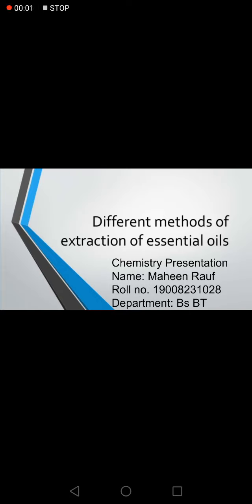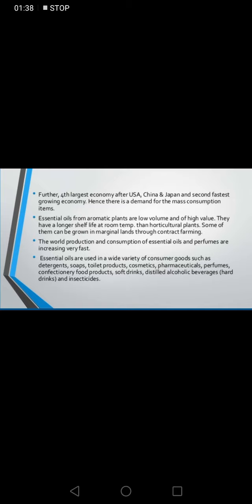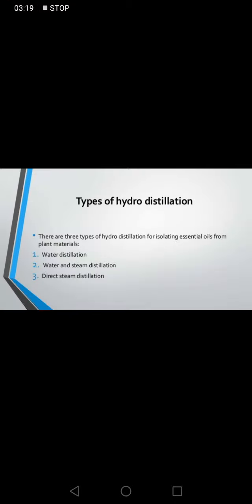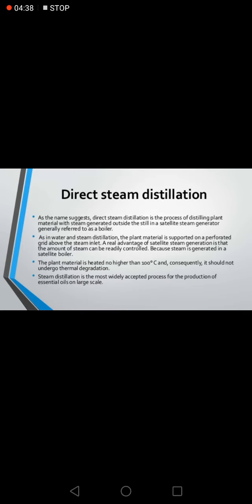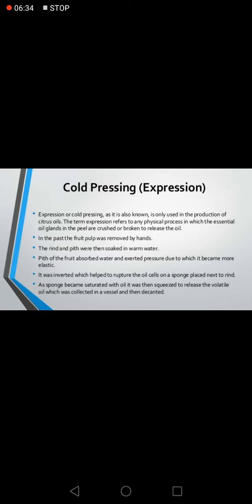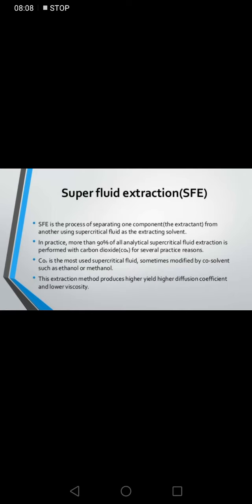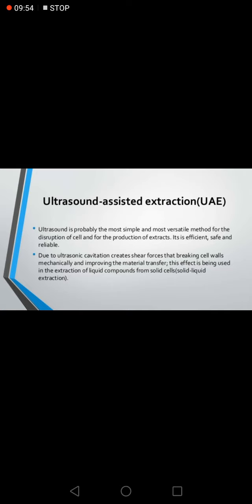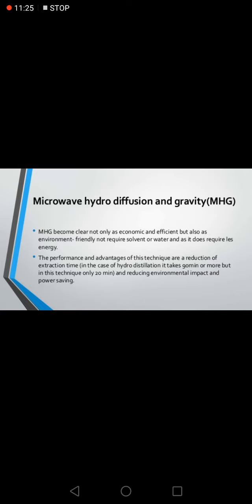EXTRACTION TECHNIQUES | SEPARATION TECHNIQUES | ESSENTIAL OIL | DR HAMMAD MAJEED